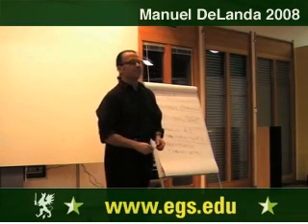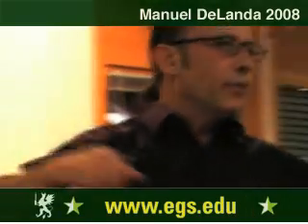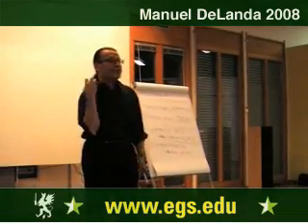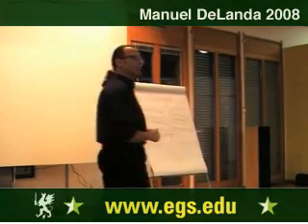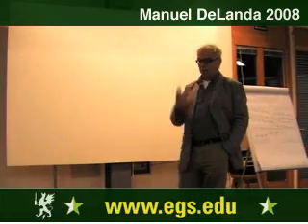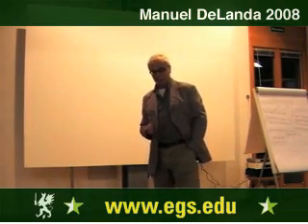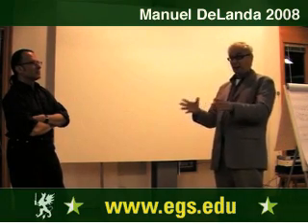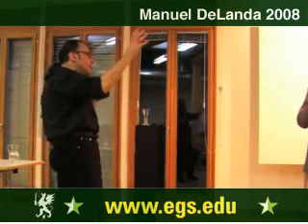Manuel DeLanda. Materialism, Experience and Philosophy. 2008 8/12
Manuel DeLanda speaking about materialism and experience, Gilles Deleuze, materialist philosophy, left and marxist movement, a world of experience, philosophy of nature, social constructivism, sociology, materialism, Immanuel Kant, David Hume, Martin Heidegger and Jacques Derrida. Free public open video lecture for the students and faculty of the European Graduate School EGS, Film Media and Communication Studies department program, Saas-Fee, Switzerland, Europe, 2008. Manuel De Landa.

Manuel DeLanda, (born 1952 in Mexico City), is a writer, artist and distinguished philosopher who has lived in New York since 1975. He is an Adjunct Associate Professor at Graduate School of Architecture, Planning and Preservation at Columbia University (New York), a Professor for Contemporary Philosophy and Science at the European Graduate School in Saas-Fee, Switzerland, a professor at the Canisius College in Buffalo, New York, and professor at the University of Pennsylvania School of Design in Philadelphia, Pennsylvania.

He is the author of War in the Age of Intelligent Machines (1991), A Thousand Years of Nonlinear History (1997), Intensive Science and Virtual Philosophy (2002) and A New Philosophy of Society: Assemblage Theory and Social Complexity (2006). He has published many articles and essays and lectured extensively in Europe and in the United States. His work focuses on the theories of the French philosopher Gilles Deleuze on one hand, and modern science, self-organizing matter, artificial life and intelligence, economics, architecture, chaos theory, history of science, nonlinear science, cellular automata on the other. De Landa became a principal figure in the "new materialism" based on his application of Deleuze's realist ontology. His universal research into "morphogenesis" - the production of the semi-stable structures out of material flows that are constitutive of the natural and social world - has been of interest to theorists across many academic and professional disciplines.

Alongside his intellectual work, DeLanda made several short Super 8 and 16mm films in the 1970s and early 1980s, all of which are now out of circulation. Cited by filmmaker Nick Zedd in his Cinema of Transgression Manifesto, DeLanda associated with many of the experimental and art filmmakers of this New York based movement. Much of DeLanda's film work is inspired by his interest in philosophy and critical theory; one of his best known films, Raw Nerves, has been described as a 'Lacanian thriller' by at least one critic.